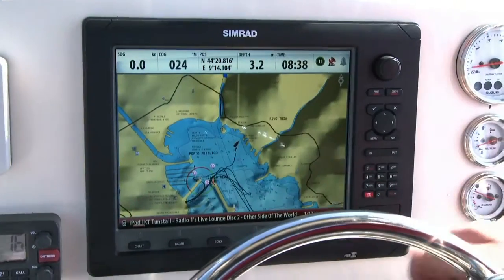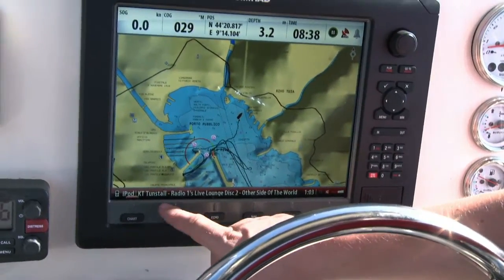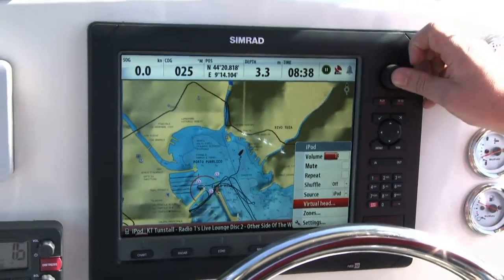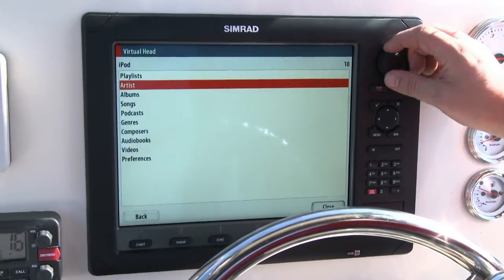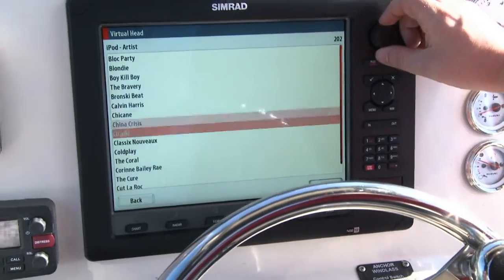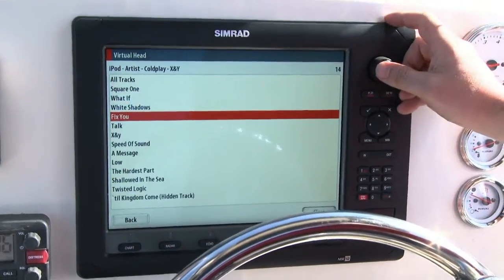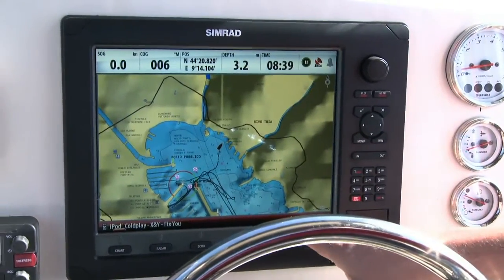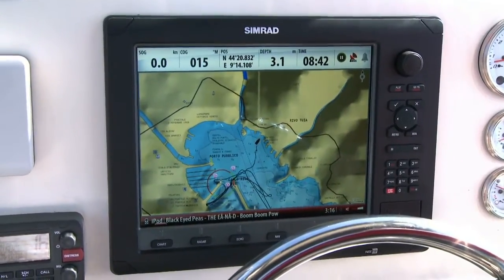SonicHub on Simrad NSE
Short tutorial introducing SonicHub on the Simrad NSE. This is one in a series of tutorials teaching you how to get the most from your Simrad equipment.